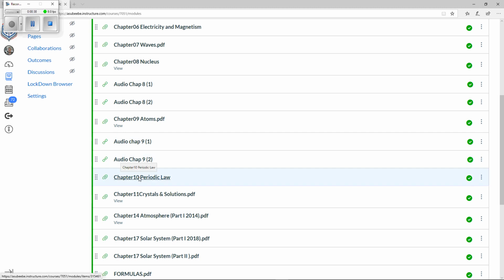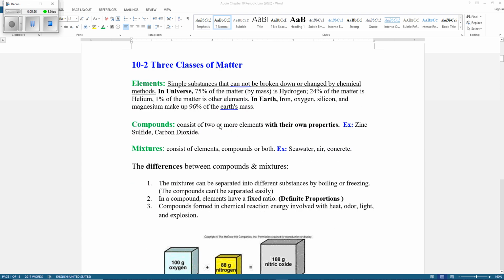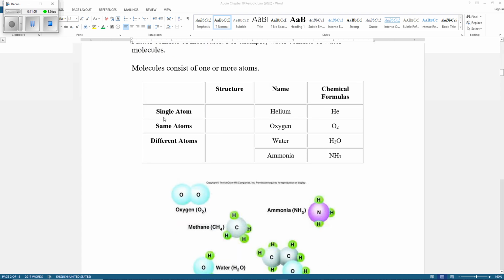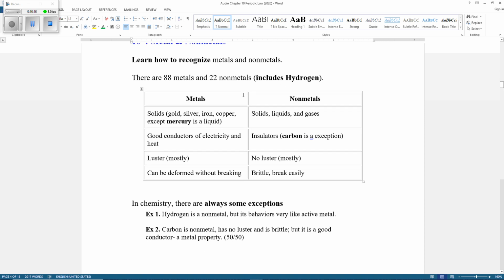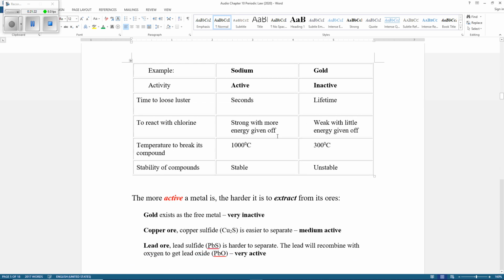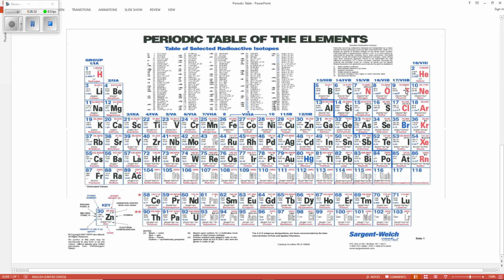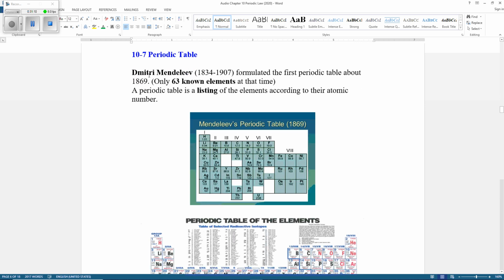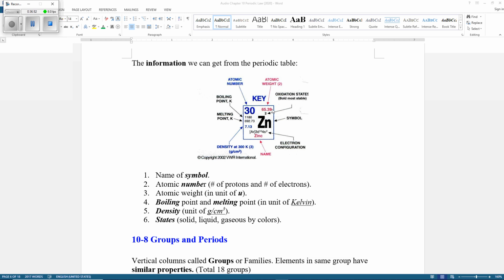Audio Chap 10 (1)